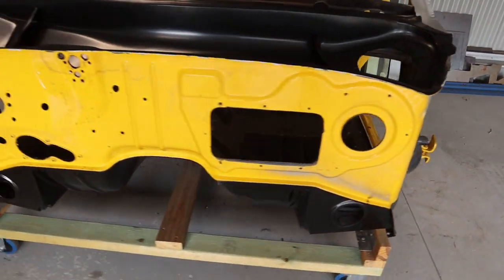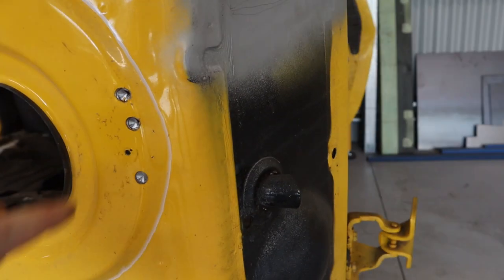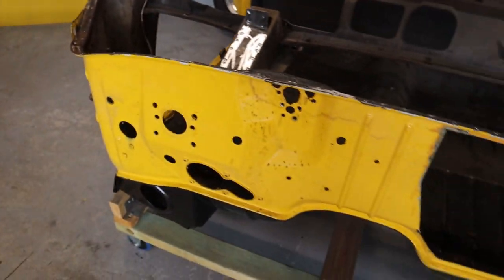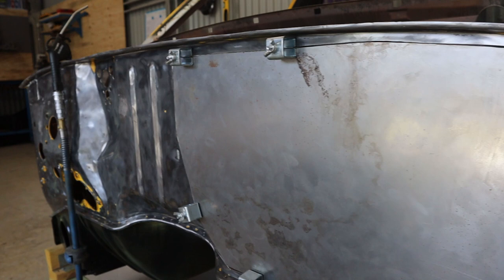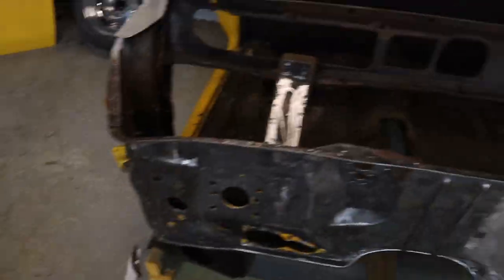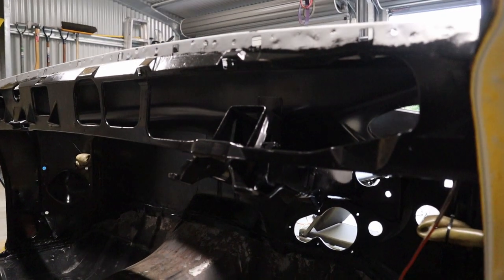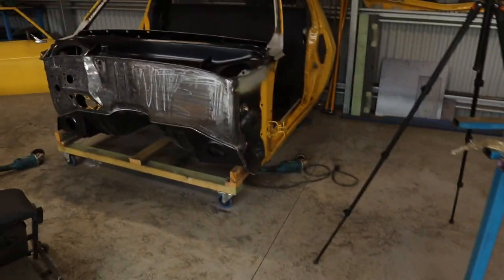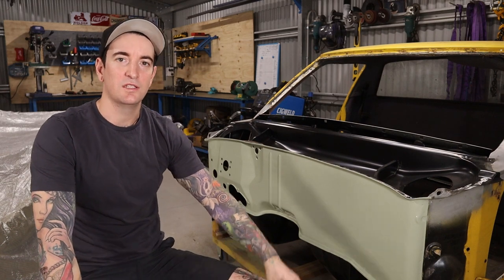HX One Tonner Build - Smoothing out the Firewall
In this video I will be cutting and filling in holes in the firewall to get that smooth AF finish for the engine bay. Will also be welding in the plenum section and coating the firewall in Epoxy primer.